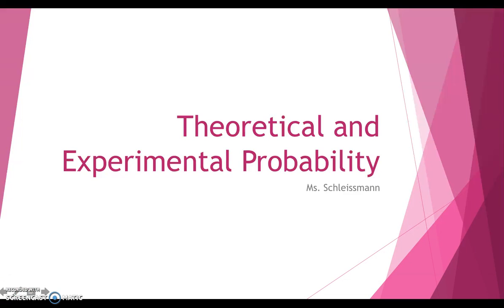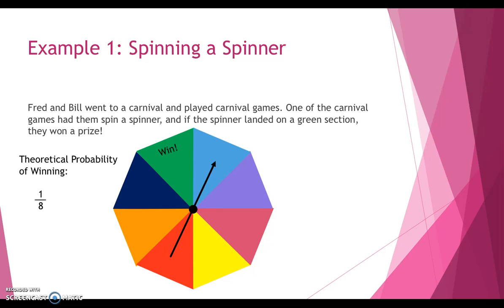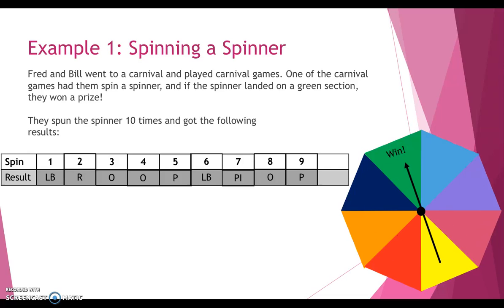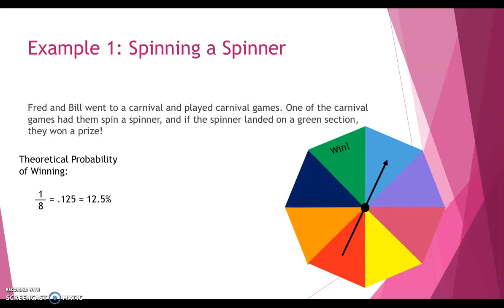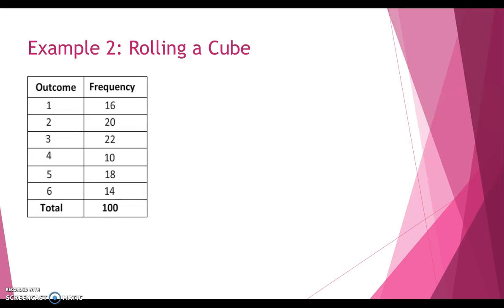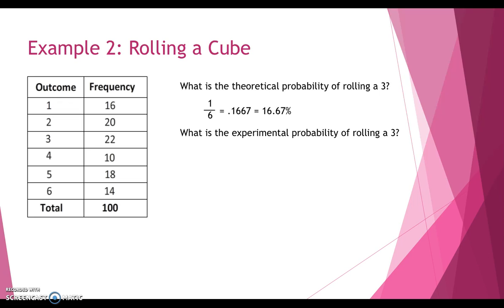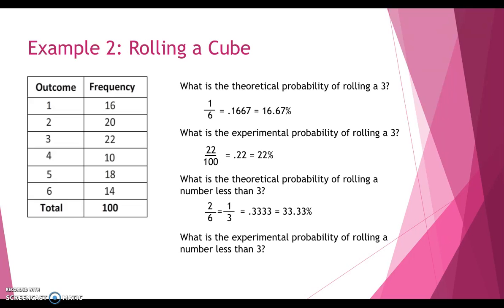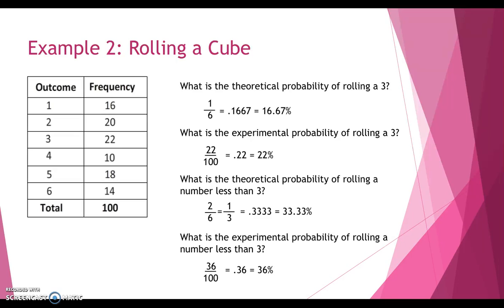Theoretical vs Experimental Prob